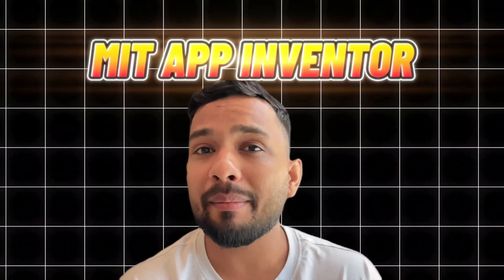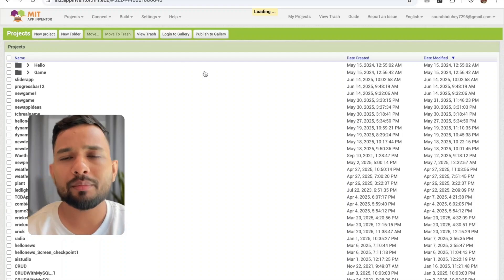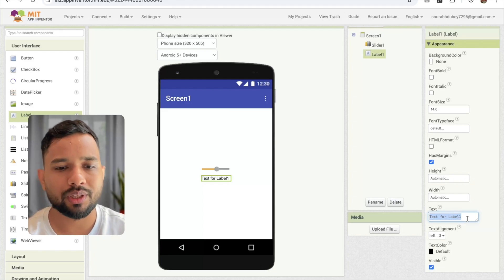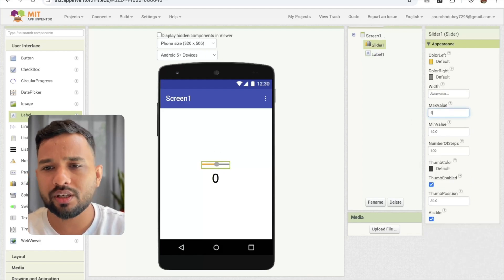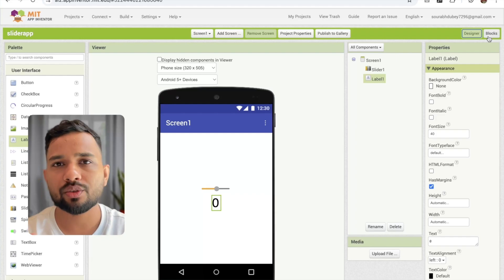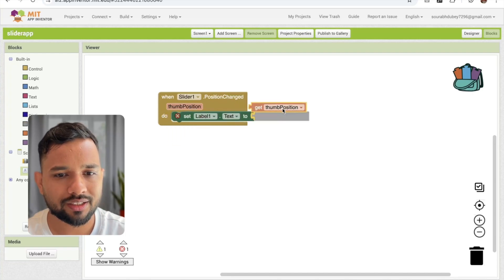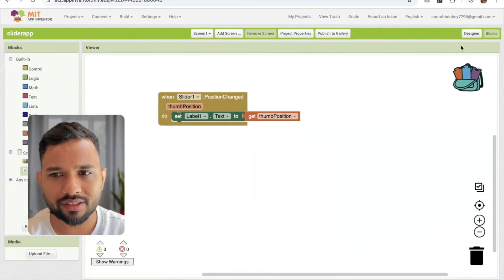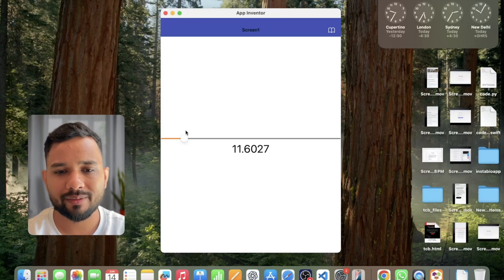How to Use Slider in MIT App Inventor | Control Values Dynamically with Slider Component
In this tutorial, you'll learn how to use the Slider component in MIT App Inventor to control values dynamically in your apps. Sliders are perfect for adjusting volume, brightness, percentages, or any numeric range. I’ll show you how to set it up, customize its appearance, and connect it to other components like labels and images. Whether you're building a game or a utility app, this video will help you master the slider tool in just a few minutes.